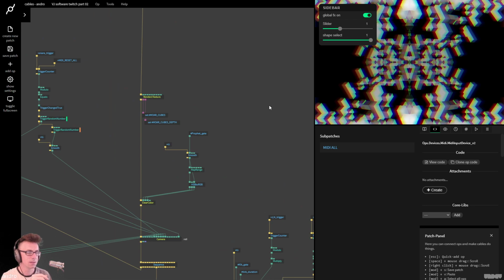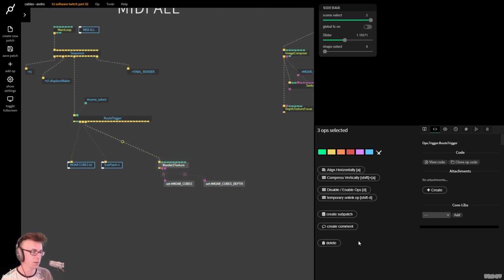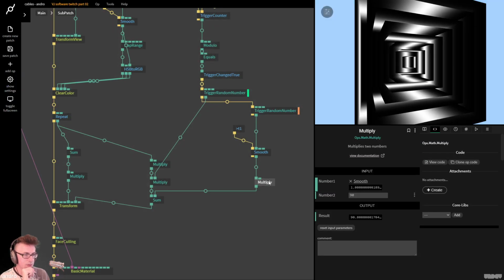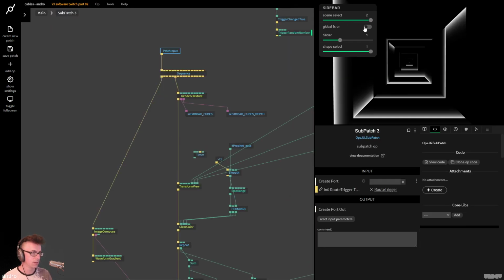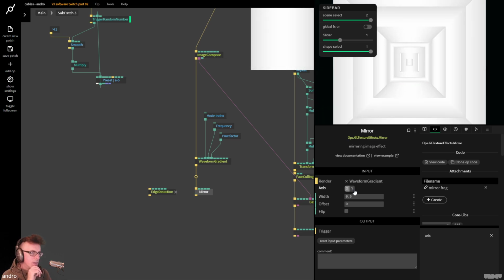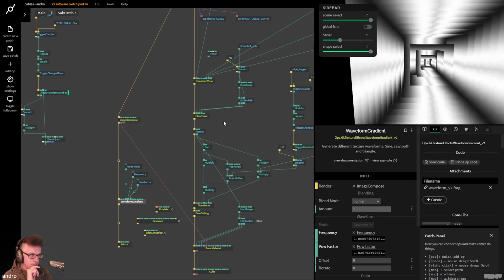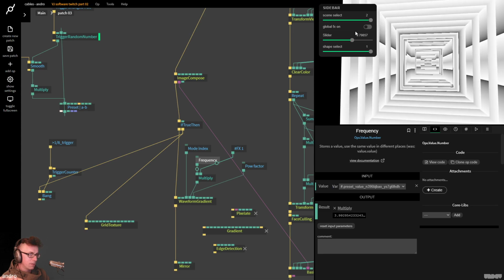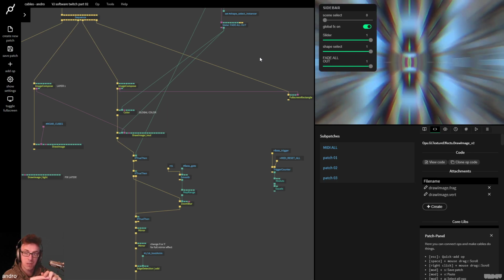Twitch Livestream - Building VJ software in cables / EP 03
In this third episode Andro continues with creating more visual styles for the VJ software he's building in cables gl